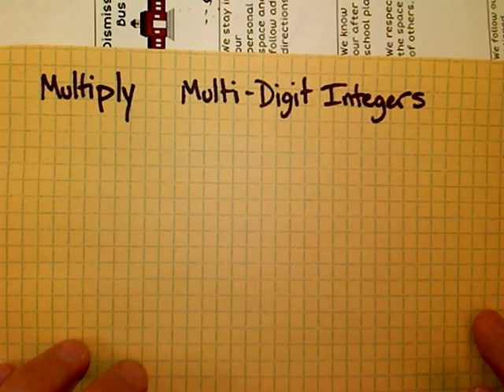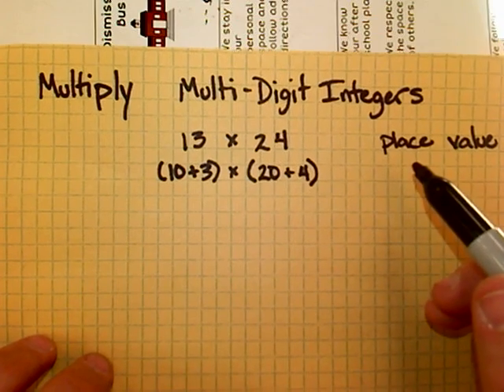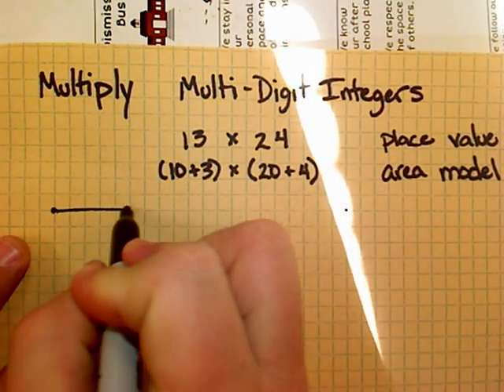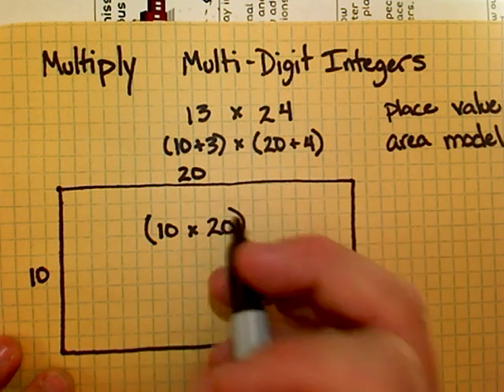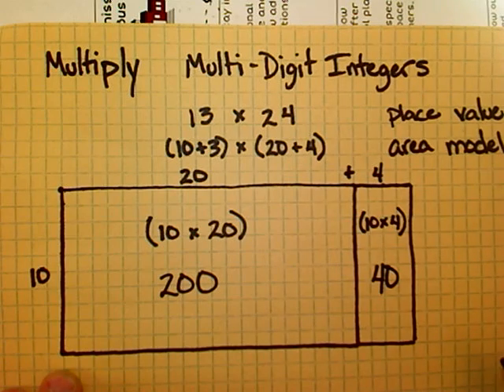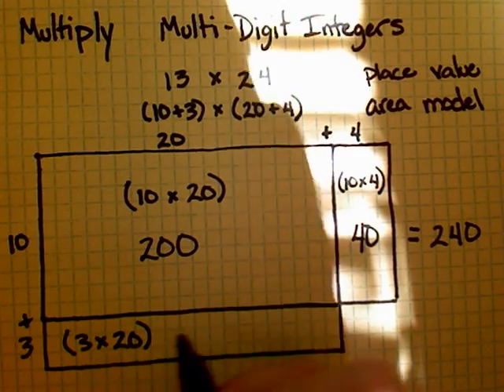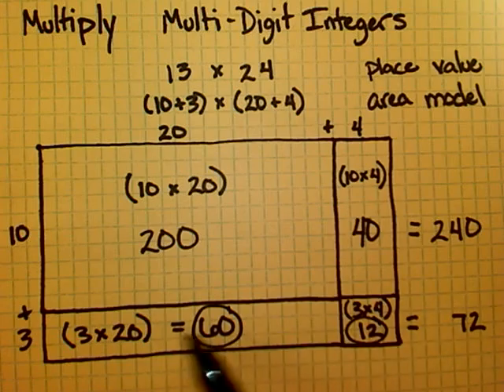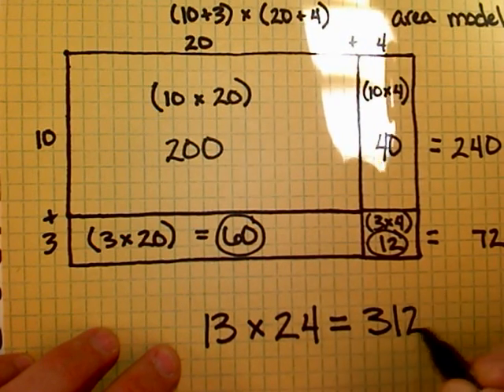Multiplying Multi-Digit Whole Numbers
This is a video that shows how to multiply two whole numbers using an area model.